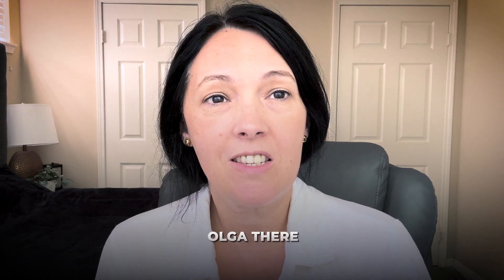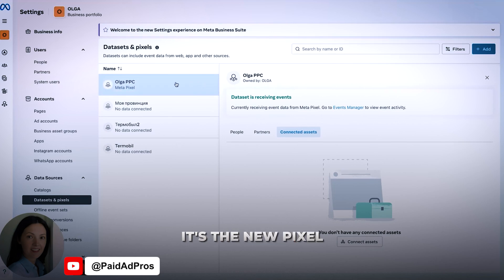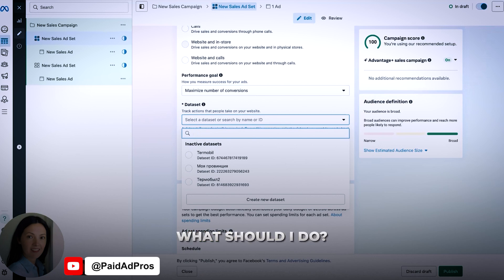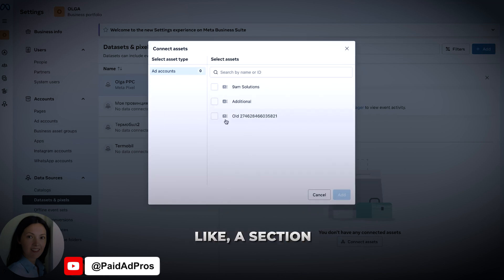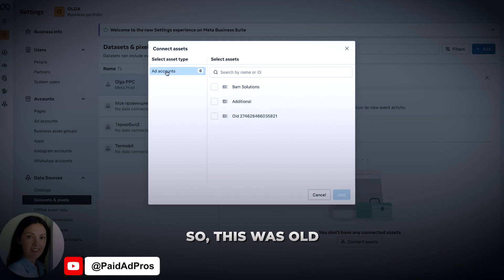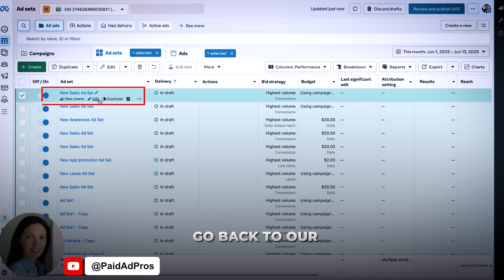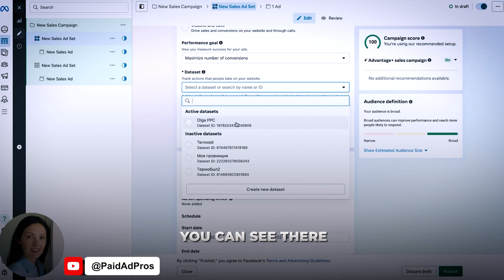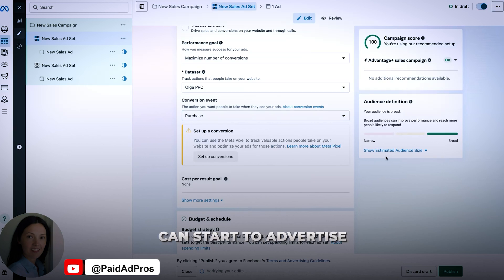How to fix if you can’t see your Facebook Pixel in Ads Manager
🔧 Can’t see your Facebook Pixel in Ads Manager?
It’s a common issue — and it’s usually not your fault. In this video, I’ll show you exactly what to do when your Facebook (Meta) Pixel isn’t showing up in your ad account or campaign setup.

👉 If you’ve just created a new pixel, but it doesn’t appear in your Ads Manager when building campaigns — this step-by-step guide will save you time, stress, and wasted ad spend.

I’ll walk you through how to:

Connect your Pixel to your ad account properly

Assign assets inside Business Manager

Refresh your campaign setup so your new pixel finally appears

Avoid this mistake in the future

No fluff — just clear, fast instructions to get your Facebook Ads working again. 👇

🛠️ What You’ll Learn in This Video:
✅ Why your new Facebook Pixel isn’t showing in Ads Manager
✅ How to use Business Settings to connect your Pixel to your ad account
✅ Where to click “Connect Assets” (step-by-step)
✅ How to match the correct Pixel and Ad Account
✅ How to double-check that your pixel is now available during campaign setup
✅ How to pick the right Pixel Event before launching your ad

If you're setting up Meta Ads for the first time — or helping a client troubleshoot pixel issues — this tutorial is for you.

📌 This Happens All the Time...

You’ve set up a new Pixel.
You start building your campaign… and it’s just not there.

Before you restart everything or create a second pixel by accident — try this fix.

This happens when the Pixel is created but not connected to your Ad Account.
Fortunately, it’s a quick fix when you know where to look.

💬 Who This Video is For:

Freelancers running Meta Ads for clients

Media buyers who need clean pixel setups

Business owners creating Facebook Ads themselves

Marketers struggling with Meta’s confusing backend

Ad specialists managing multiple Business Managers

Whether you’re a beginner or intermediate advertiser — this small but crucial step can make or break your campaigns.

Your Pixel is your tracking engine — without it, you’re flying blind.

Full Funnel Marketing Strategy

Lead Generation Funnels for Coaches & Med Spas

CRM Setup, Pixel Fixes, and Marketing Automation

📣 Timestamps:
00:00 – Intro: New Pixel Not Showing?
00:12 – Building a Campaign Without Seeing Pixel
00:31 – How to Connect the Pixel to the Ad Account
01:14 – Confirming the Pixel + Account Connection
01:50 – Refreshing Campaign Setup
02:20 – Picking the Right Event & Launching the Ad

💬 Still stuck?
You don’t have to struggle alone.